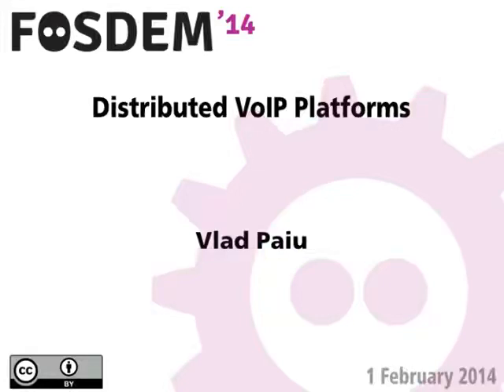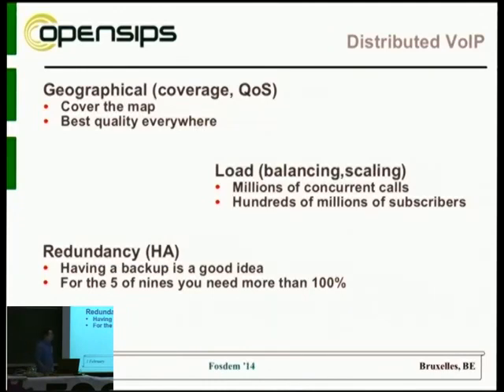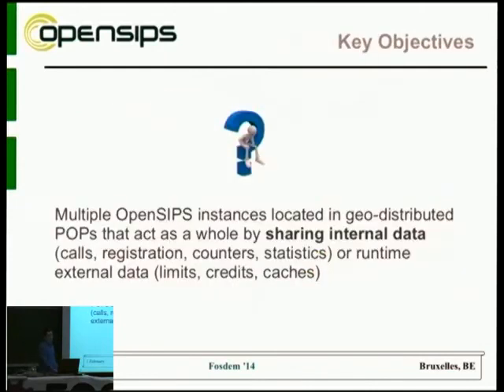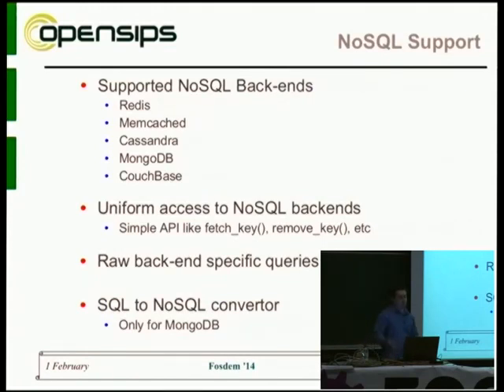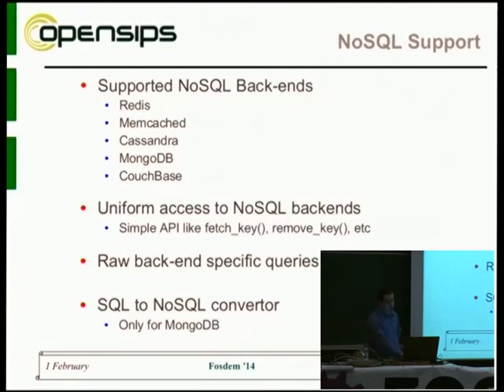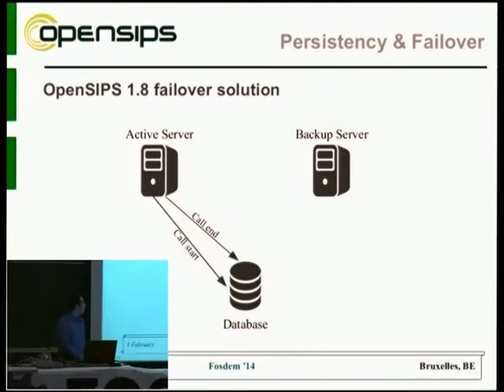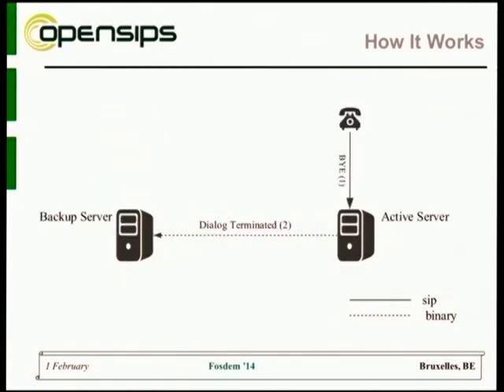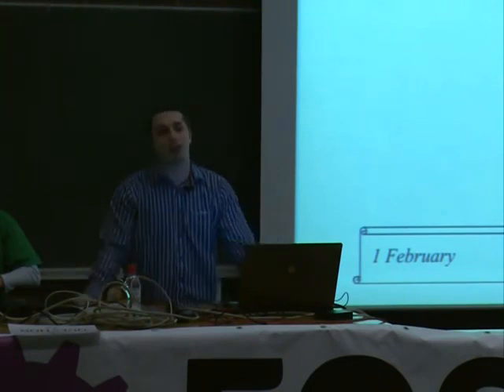Distributed VoIP Platforms